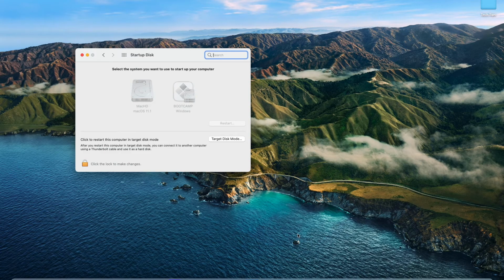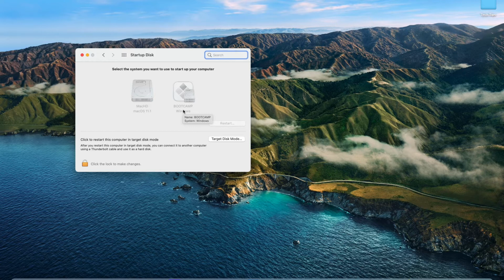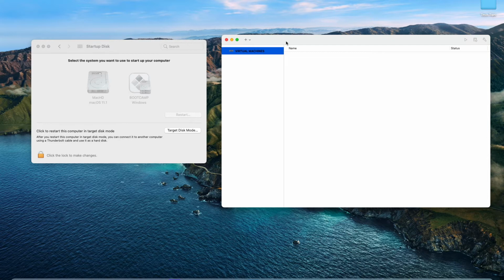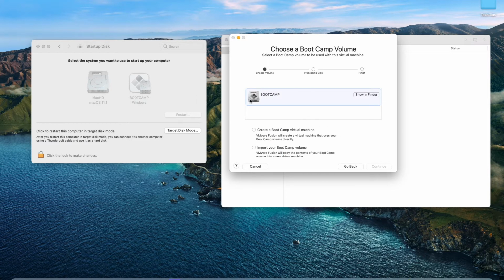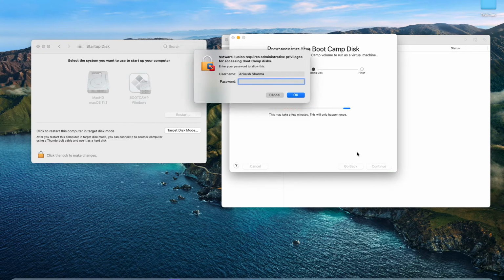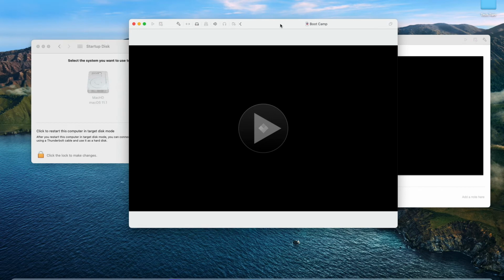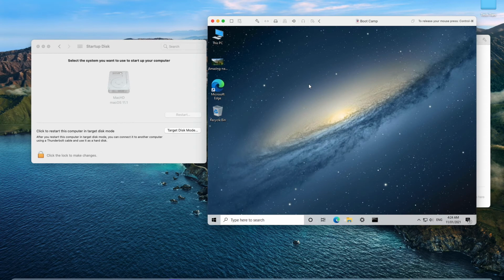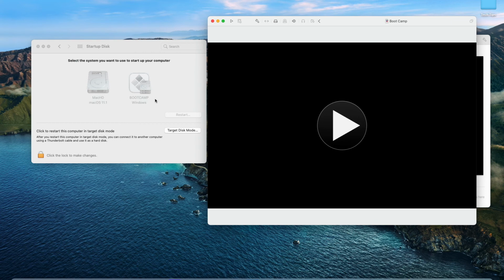Power On the Boot Camp Partition as a Virtual Machine or Connect Bootcamp to Vmware Fusion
Boot Camp is Apple software that enables an Intel-based Mac to run Windows operating systems. Boot Camp requires you to choose between Mac or Windows at boot time.

When you use your Windows Boot Camp partition as a Fusion virtual machine, you get following advantages:
• Use your Boot Camp virtual machine and your Mac without rebooting and switching between them.
• Share files between your Boot Camp virtual machine and your Mac, through

Please watch my another video on how to get the free legal License for Vmware fusion